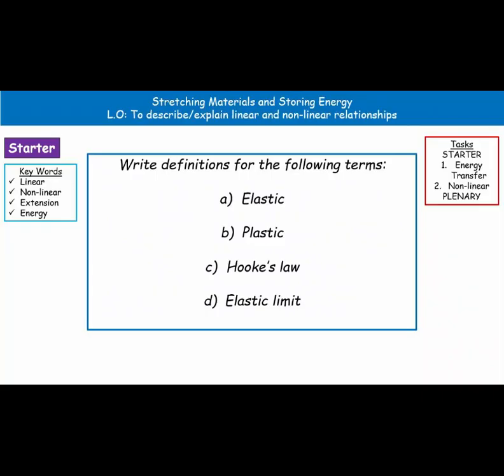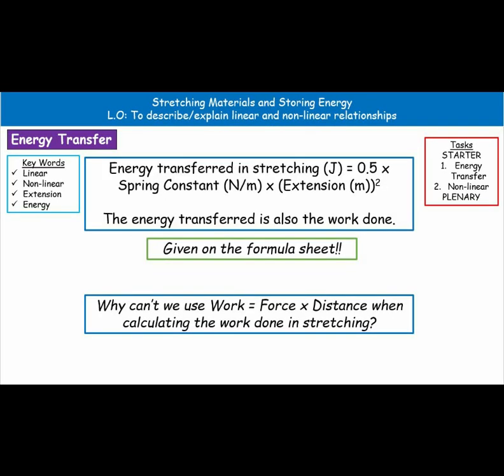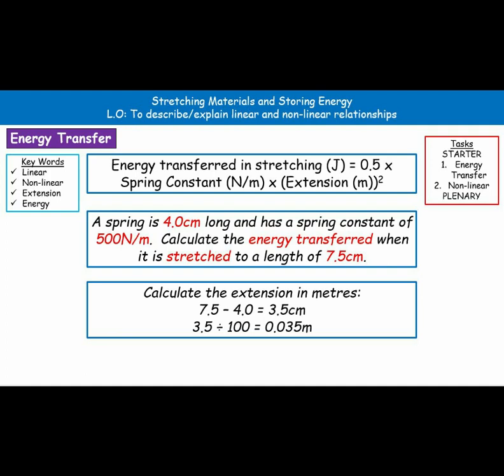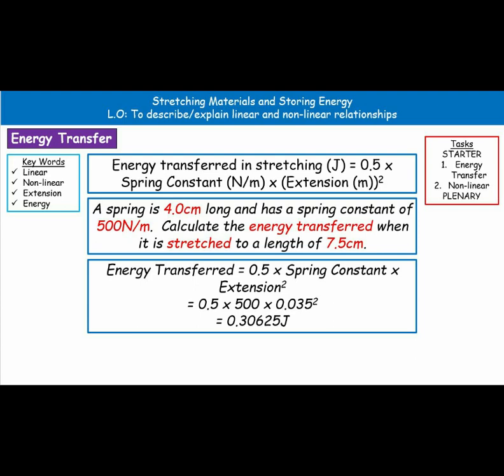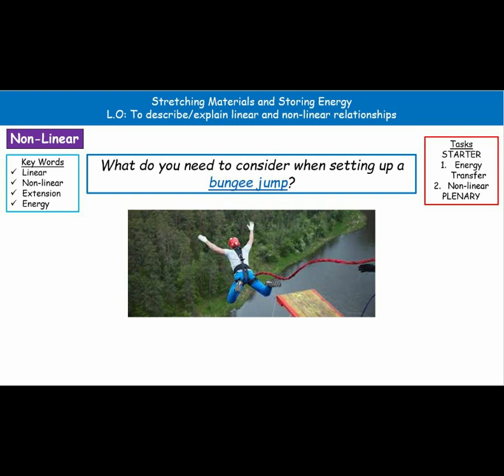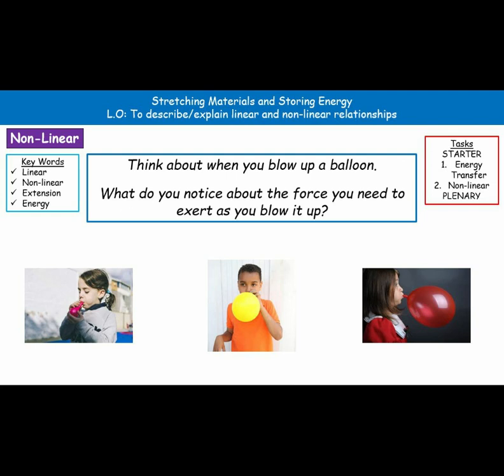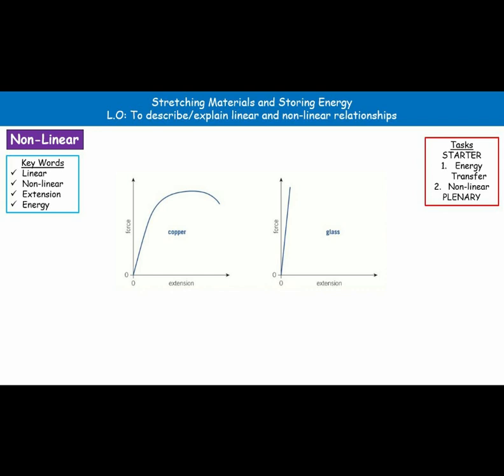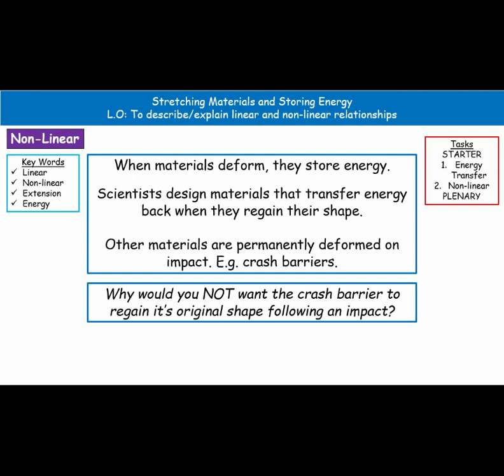P2.3.2 - Stretching Materials - Combined Y9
Wright Science Virtual School lesson on stretching materials for Combined Science Y9.